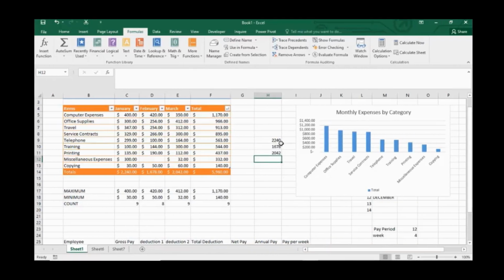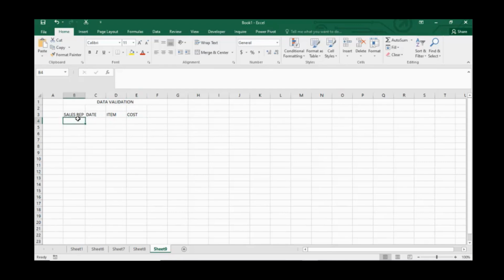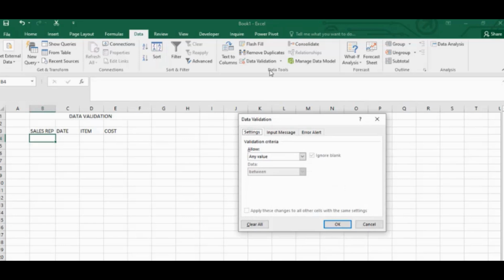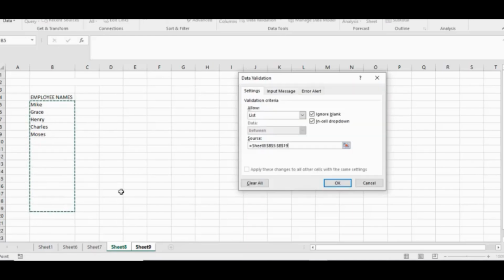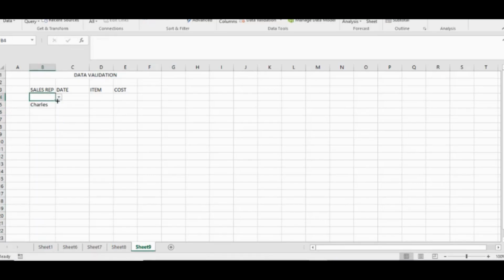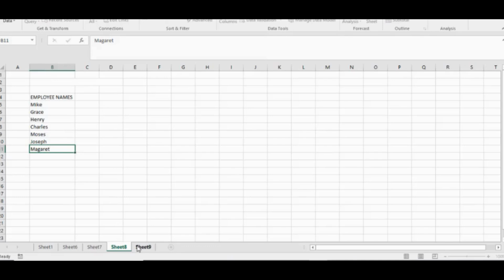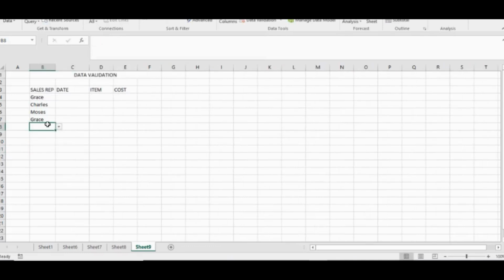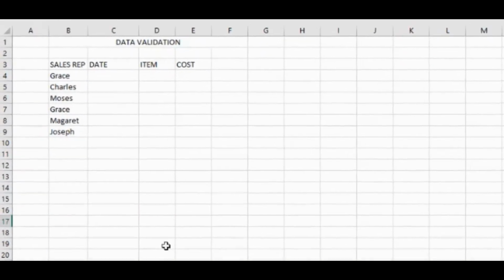Data Validation in Excel - Rules, Dropdown Lists, and More!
Learn how to use Data Validation in Excel to control data entry and create rules for your spreadsheets! This beginner-friendly tutorial will guide you through setting up data validation, creating dropdown lists, and managing input restrictions to avoid errors. Perfect for anyone looking to improve their data accuracy and efficiency in Excel.